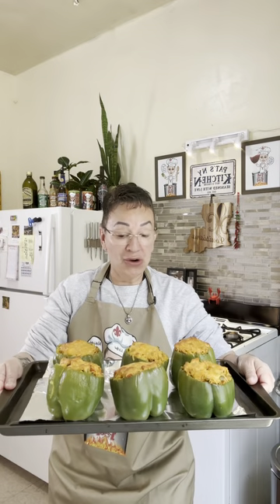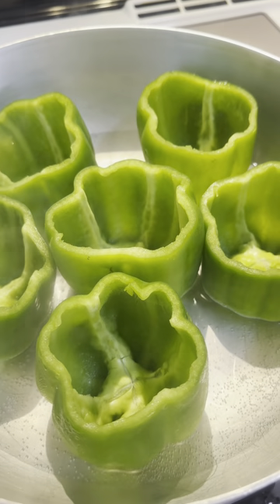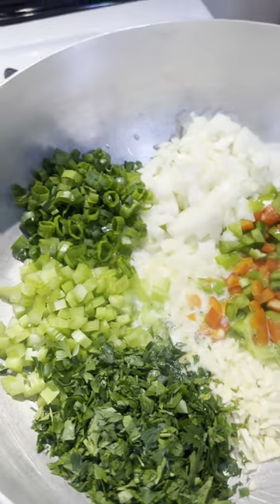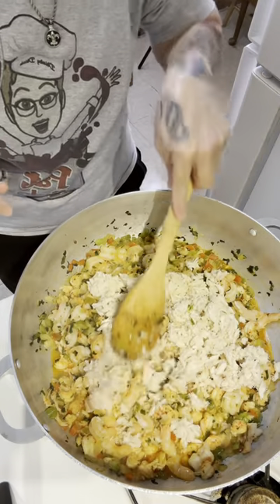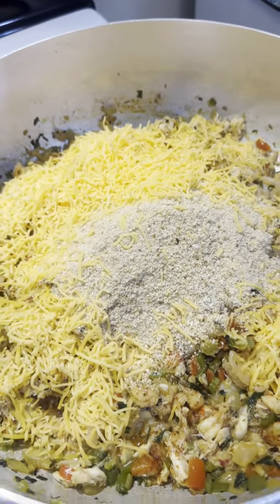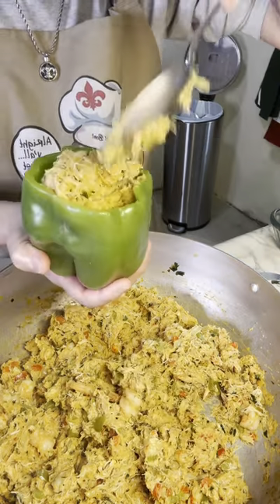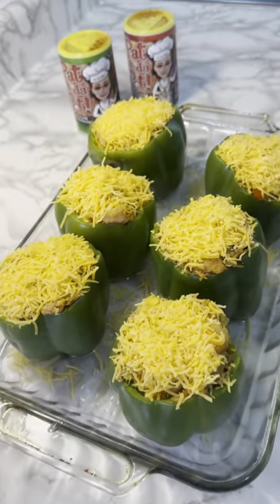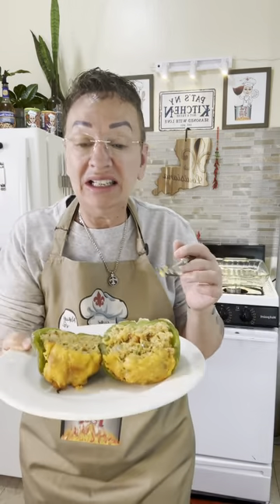Seafood Stuffed Bell Peppers